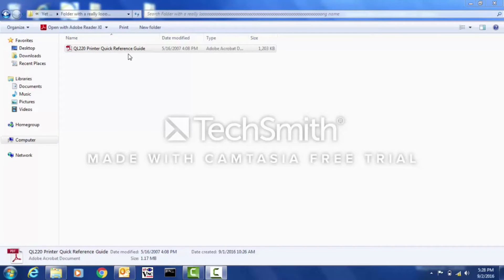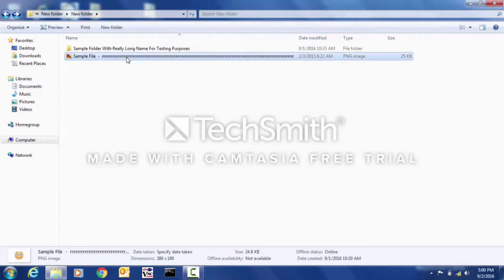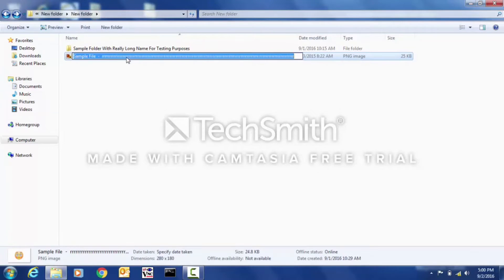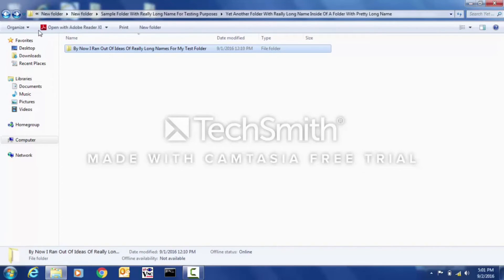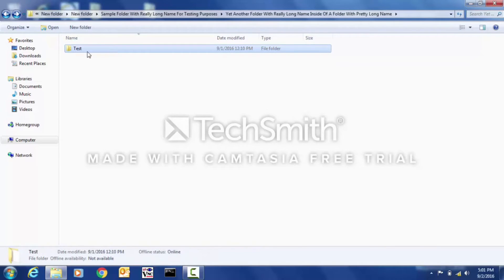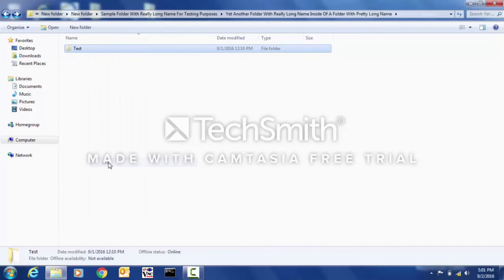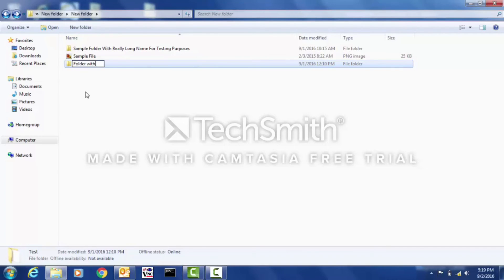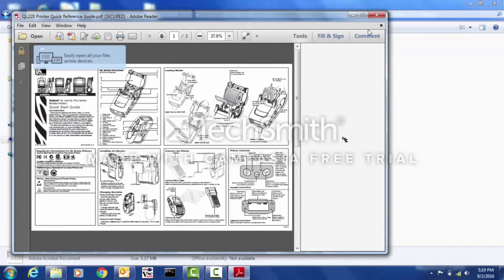How work around “File Name Is Too Long" Error in Windows 7, 8, 10, XP - Explorer.exe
How fix / work around Explorer.exe error "File Name Is Too Long" in Windows XP,  7,  8, 8.1, 10